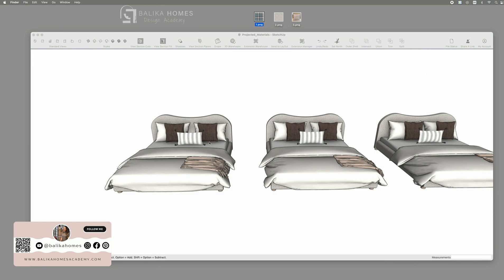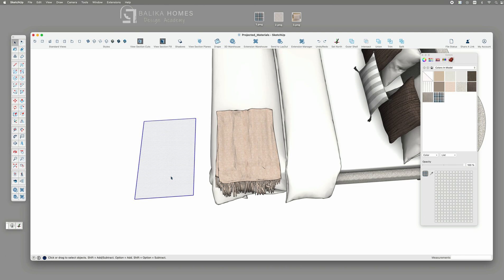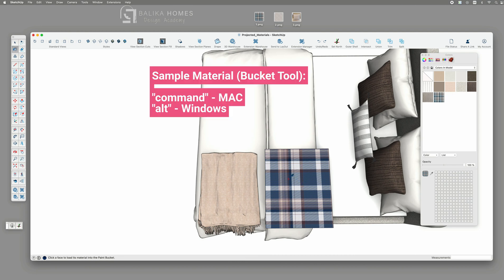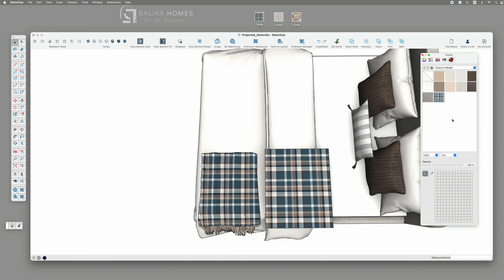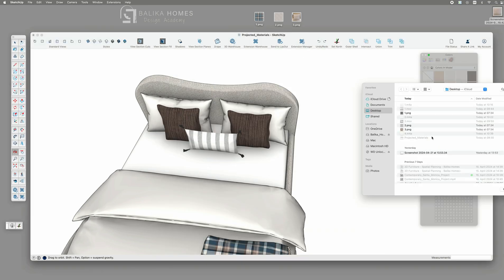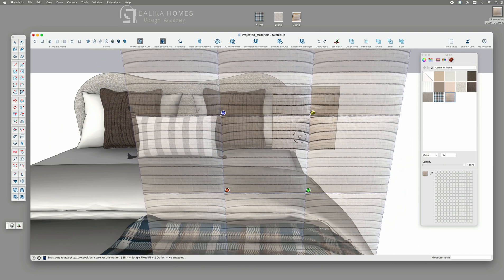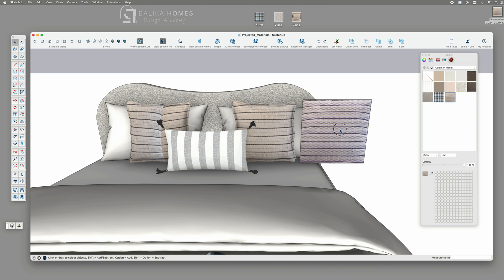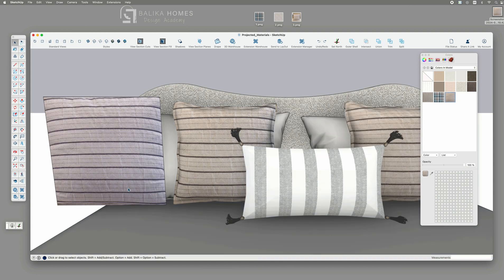SketchUp Tutorial | How to fix broken materials in SketchUp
✨ How to fix broken materials in SketchUp ✨
 In today's tutorial, I'm addressing a common issue that many of you have likely encountered: the frustration of visible broken pieces when applying materials. But fear not! I'll guide you through a simple fix to remedy this problem effortlessly.